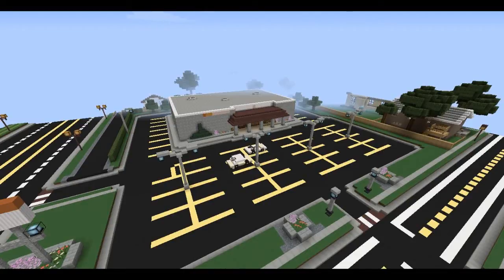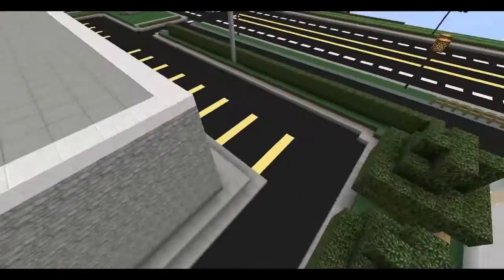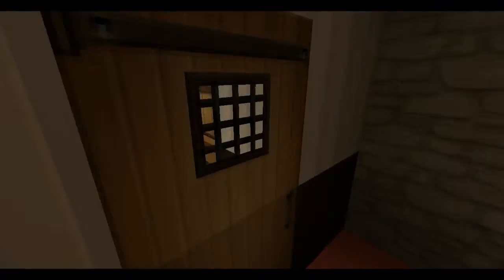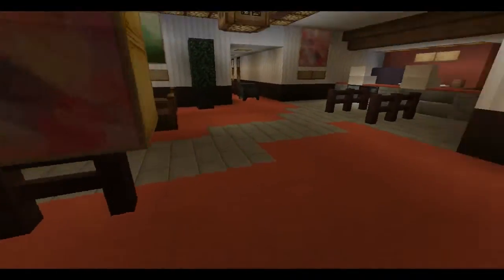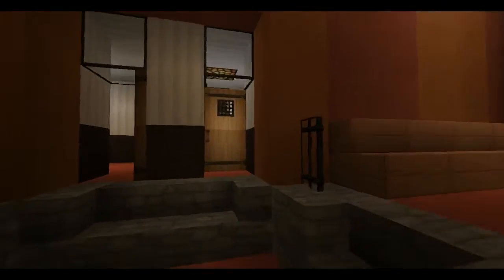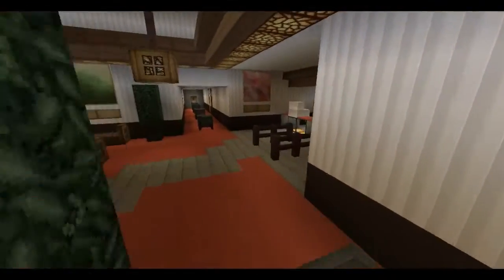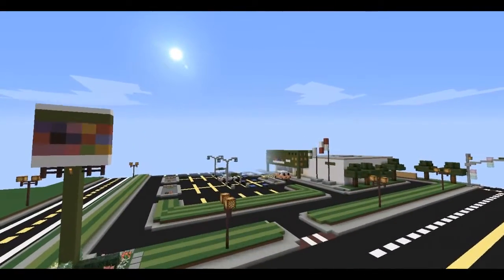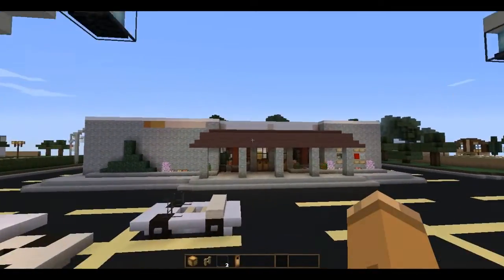Minecraft: Movie Theater (SuburbCraft Ep. 88)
Sorry it's been so long since the last video I've uploaded a video, but things have been really busy lately! Here's a 70's-era movie theater with functioning lights in the screen rooms.